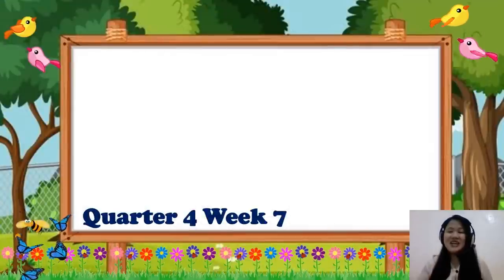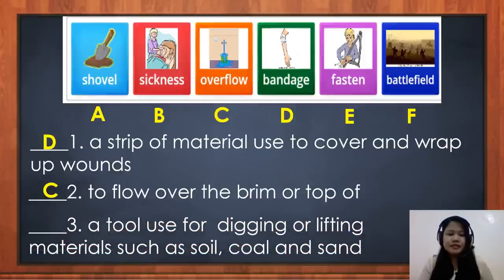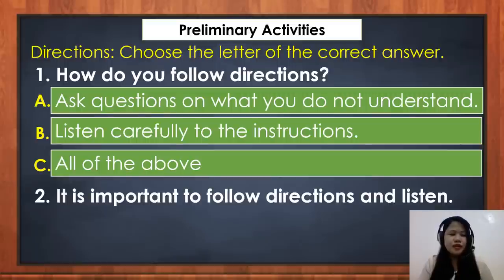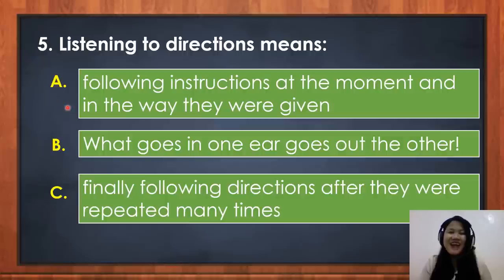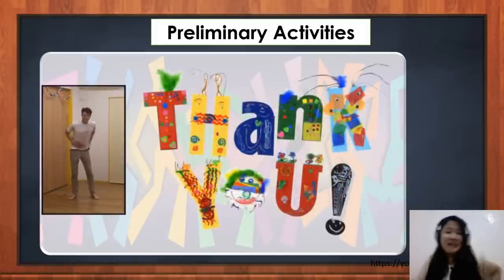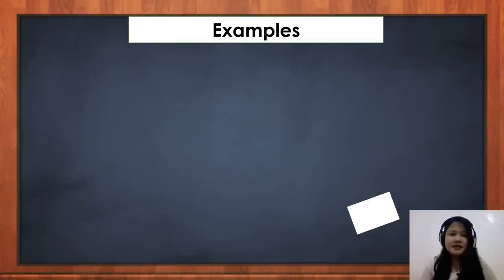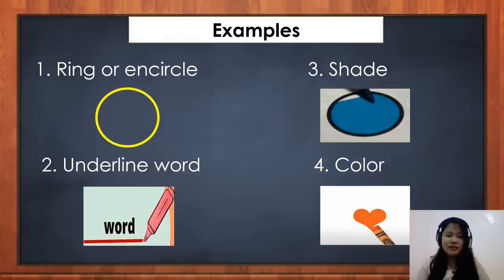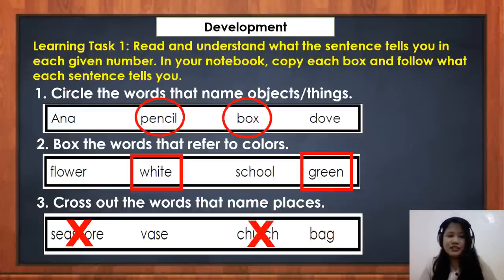ENGLISH 1 QUARTER 4 WEEK 7 | FOLLOWING DIRECTIONS | TEACHER DIANALYN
📺 This video is intended for learners and leaning facilitators in Grade One. The lesson is aligned with  PIVOT4A Module Region IV-A.

📺 What are the other video lessons?

👍Teacher Dianalyn

***No Copyright Infringement Intended*** © Copyright Disclaimer Under Section 107 of the Copyright Act 1976, allowance is made for "fair use" for purposes such as criticism, comment, news reporting, teaching, scholarship, and research.